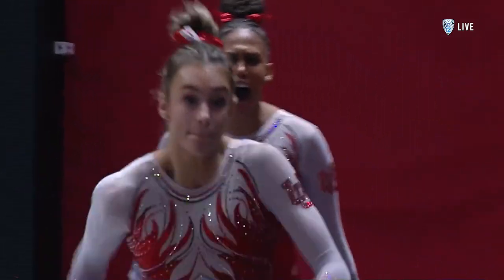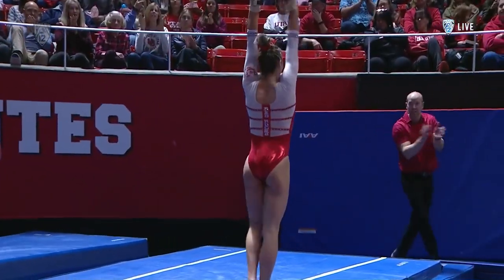Utah’s Grace McCallum earns all-around title vs. No. 25 Washington with 39.650 | Women's Gymnastics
Utah's Grace McCallum was stellar against No. 25 Washington on Jan. 28, 2023. McCallum scored a 39.650 in the all-around after scoring 9.95 on floor and bars.